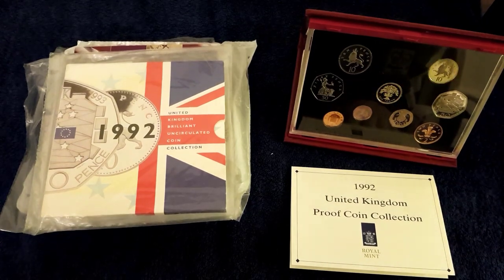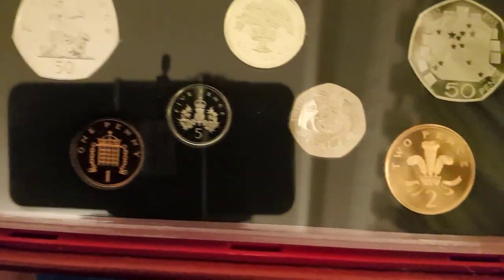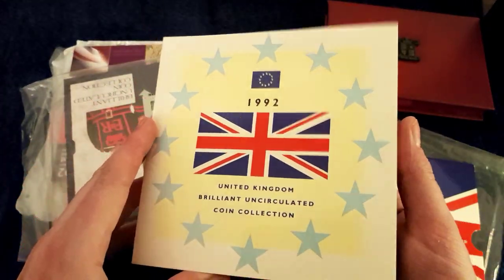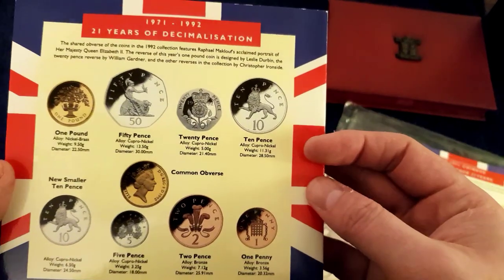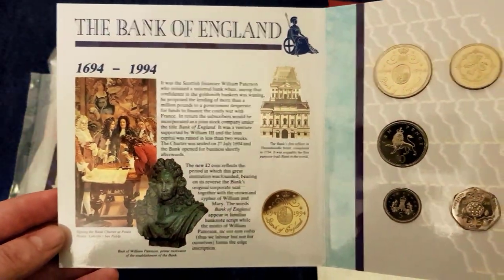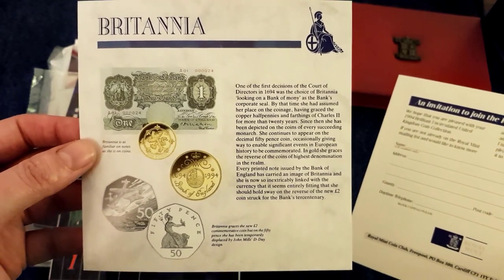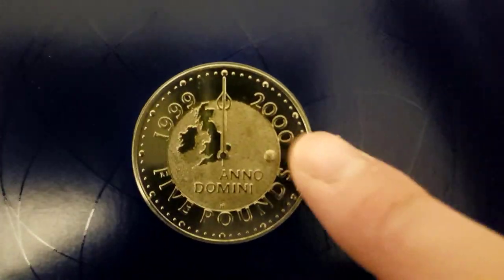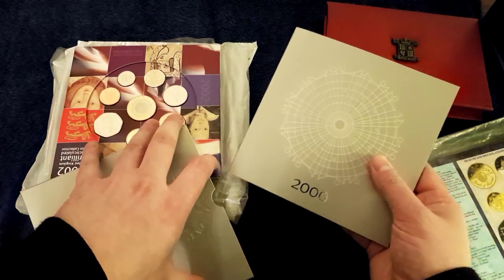UK Annual Coin Sets - Part 2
Part 2 of a 3 part series where I take a look at some of the U.K. annual coin sets over the years.

Recorded: 2nd February 2019